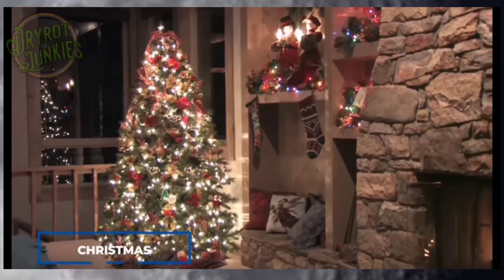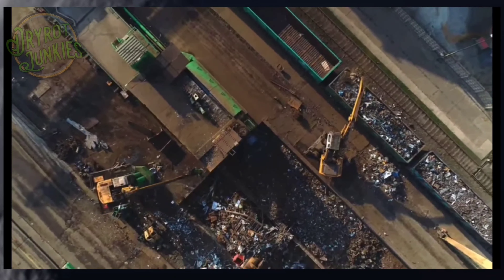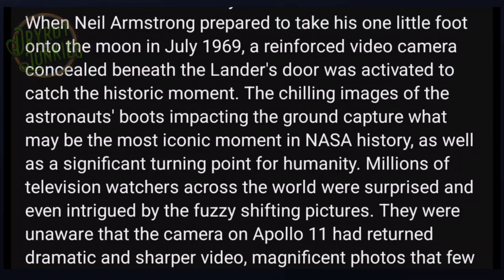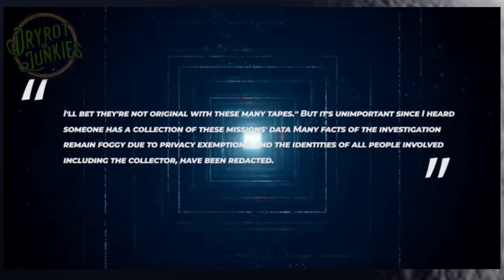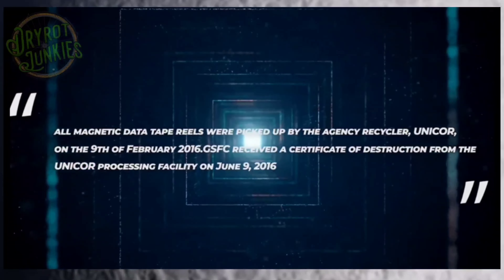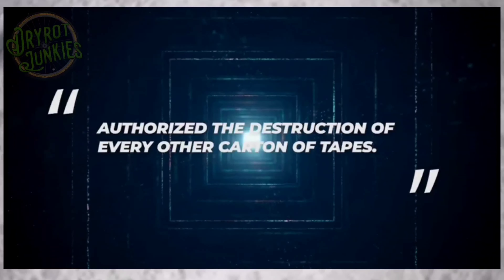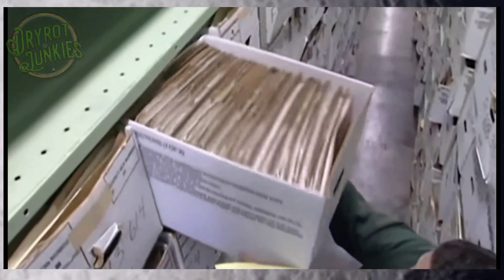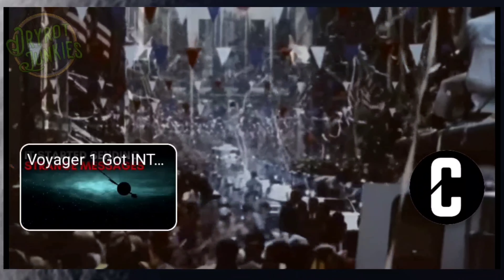NASA casually losing historical documents...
& dryrotjunkieco.etsy.com